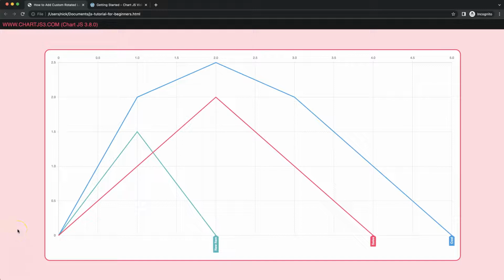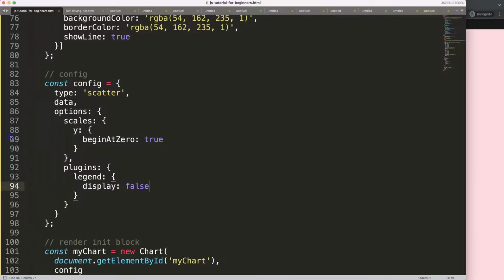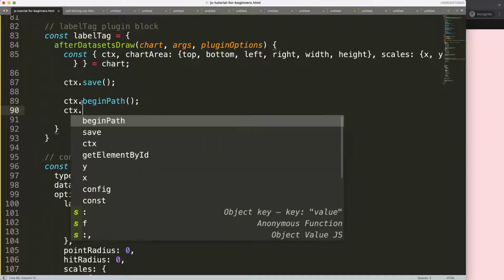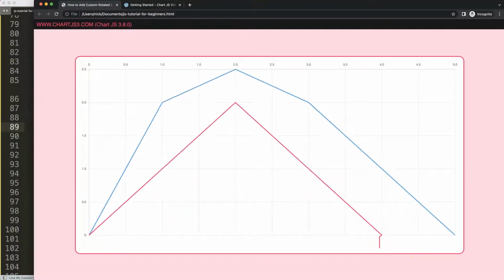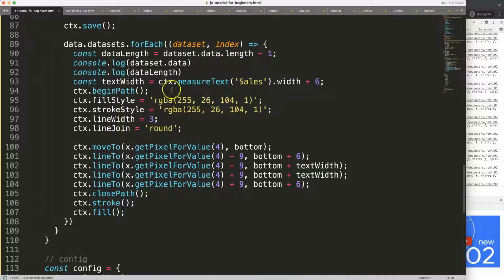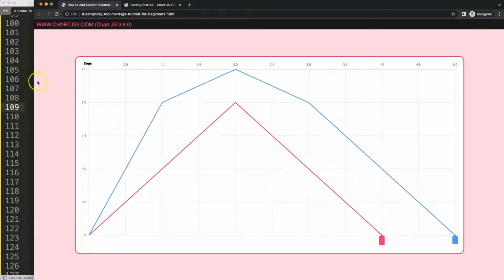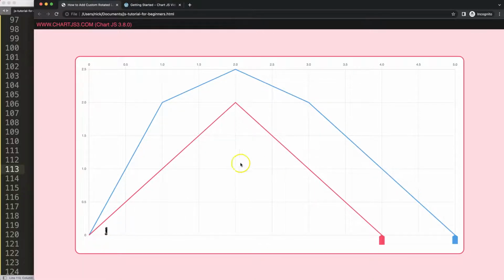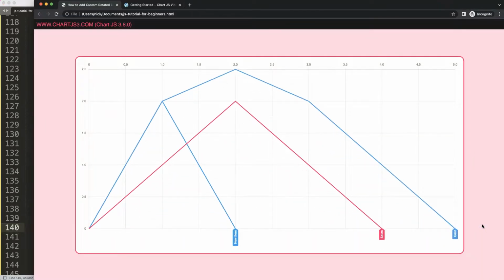How to Add Custom Rotated Label Tags in Chart JS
In this video we will explore how to add custom rotated label tags in chart js. In Chart.js we can do a lot of customization once you grasp how the canvas tag works. One of the more advance topics is rotations. We will make the line connect with a custom shaped label tags and rotate the text.

Rotation is a tricky topic and understanding how this works gives you new options on how to rotate shapes and how the canvas translate works.

▬ Materials/References  ▬▬▬▬▬▬▬▬▬▬

Chart JS Dashboard Series:
👍 Most Liked Video Series:

▬ About Us  ▬▬▬▬▬▬▬▬▬▬▬▬